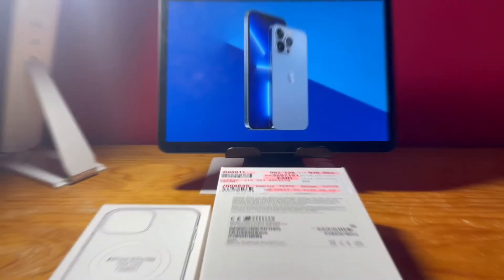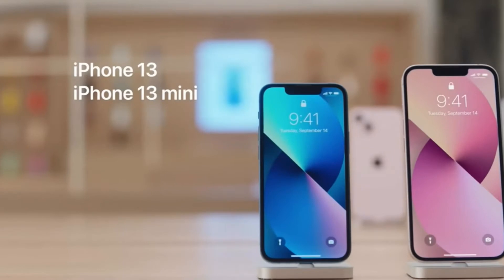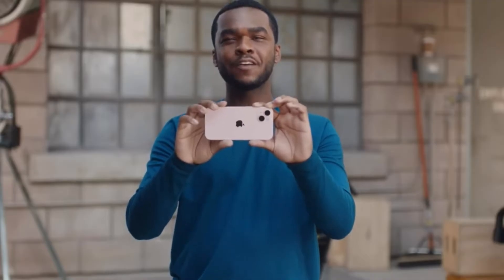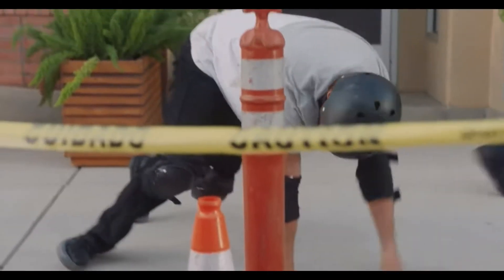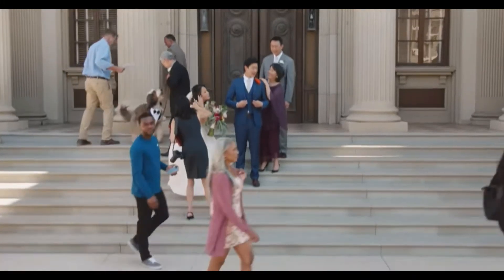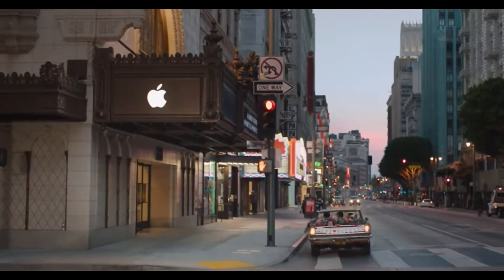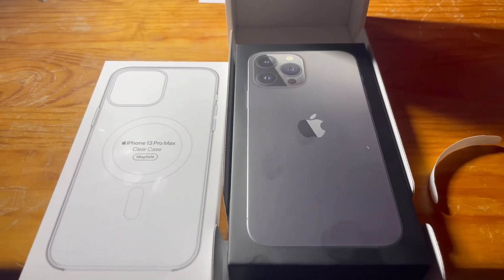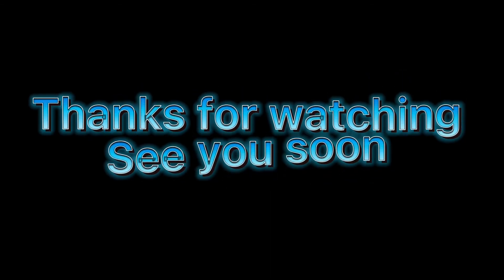Vlog unboxing new iPhone 13 Pro max||Fozle Islam||01-oct-2021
Dear Viewers
I hope you are all safe and still waiting for Natok or vlog from our channel. Here I’m after long time with this vlog. Insha Allah will come soon with something new and interesting. Please stay with us and keep supporting our channel.
Thanks again see you soon